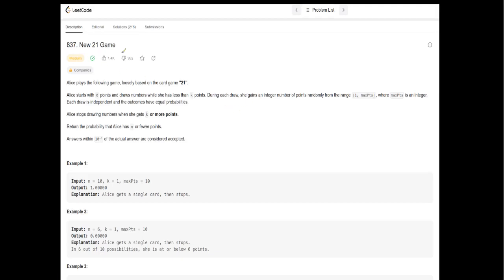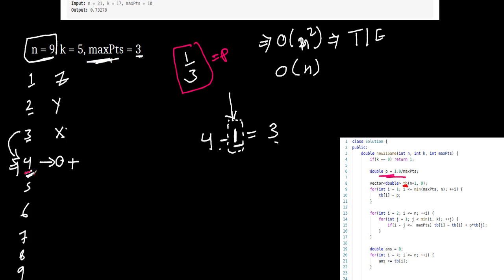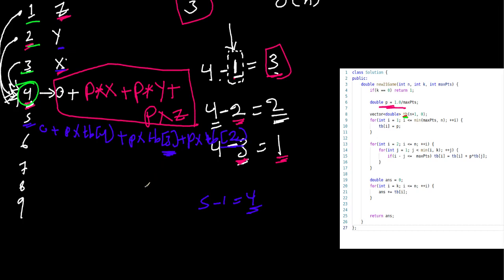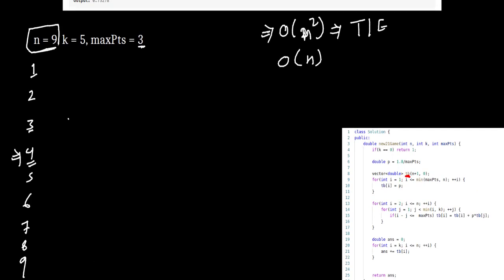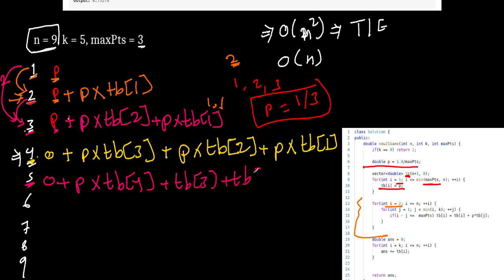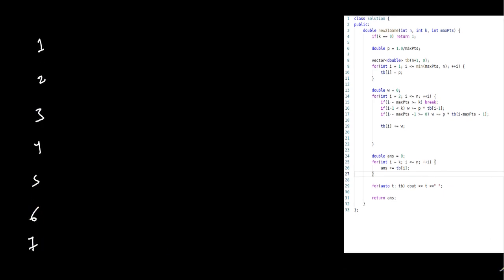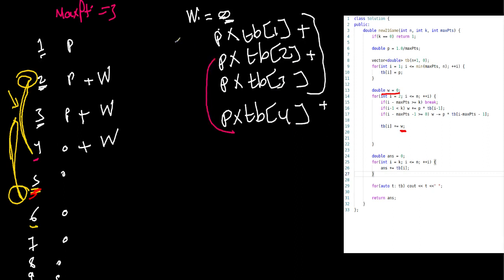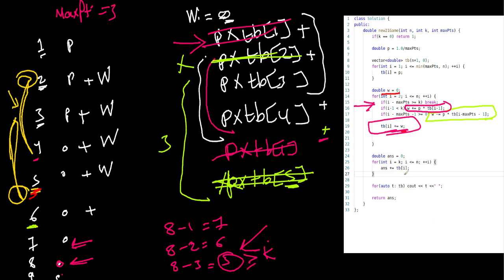[Eng] Leetcode | 837. New 21 Game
Leetcode
New 21 Game |
c++
837. New 21 Game